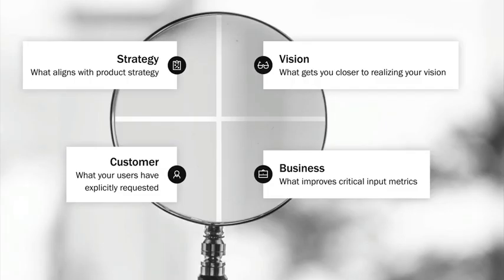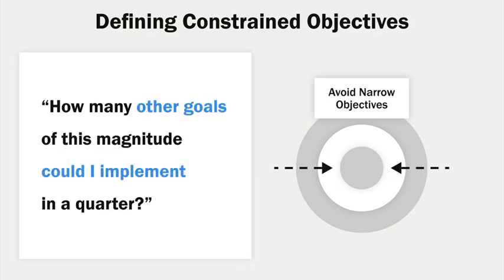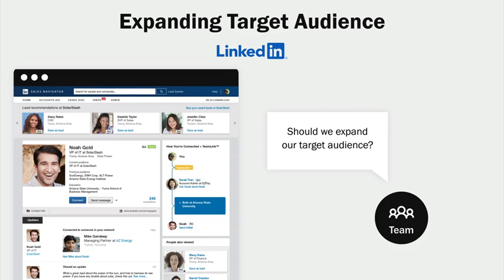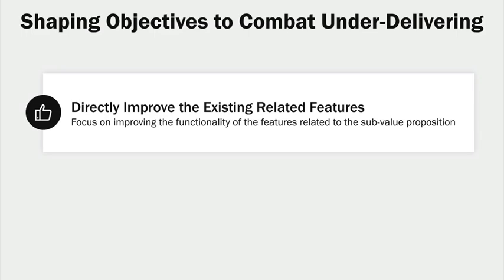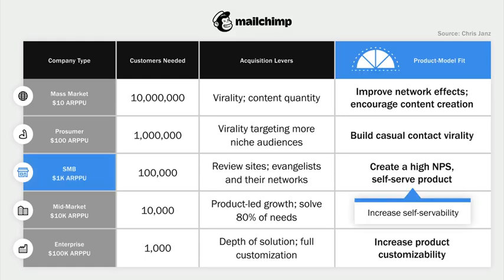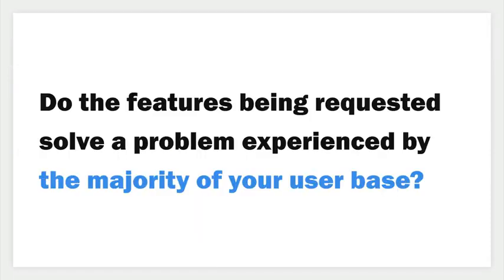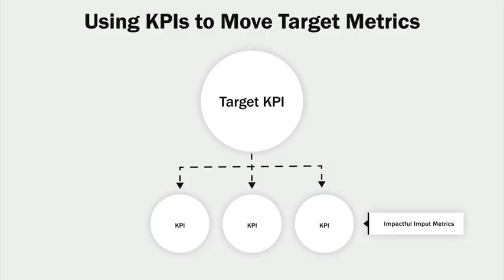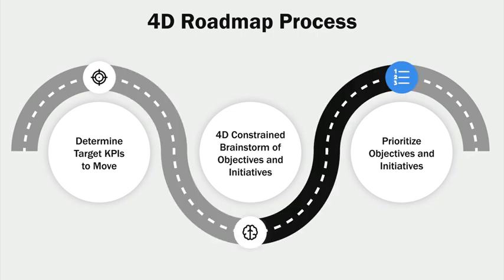002 Brainstorming Objectives & Initiatives